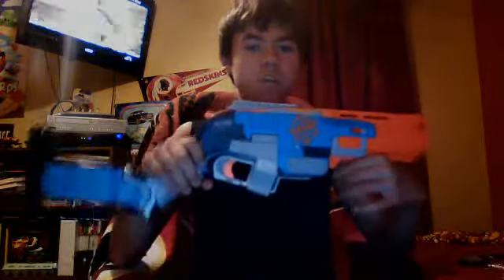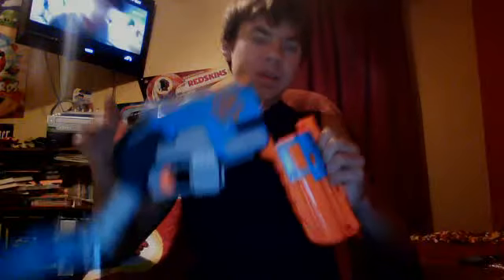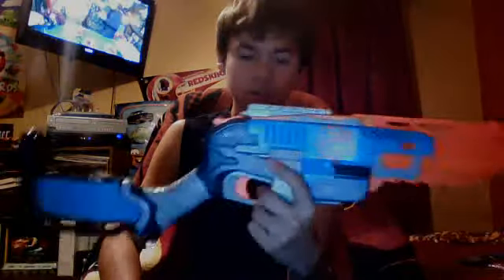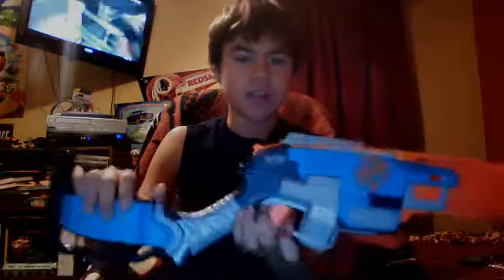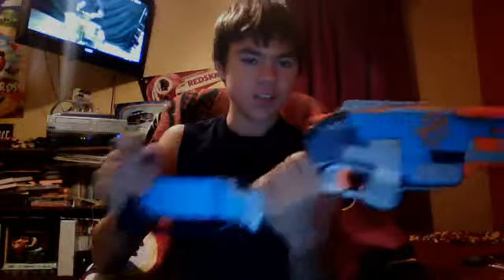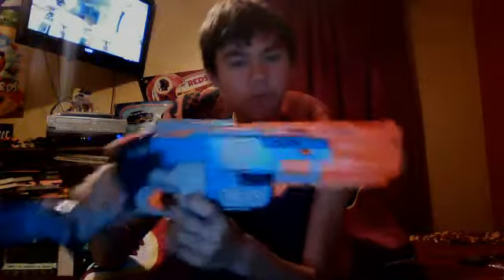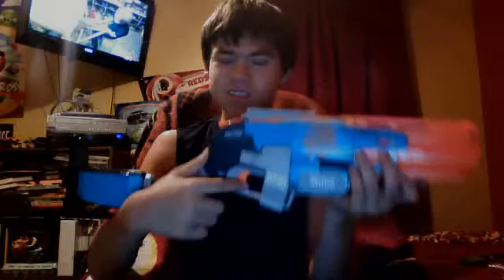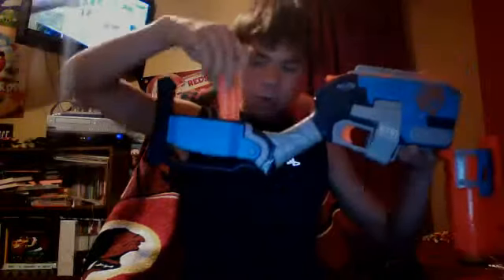nerf gun review slegefire